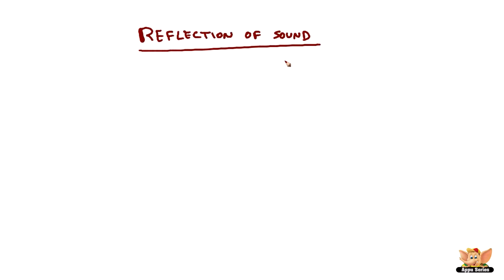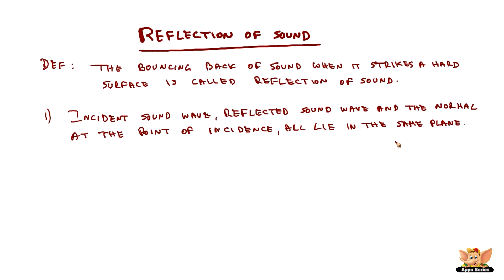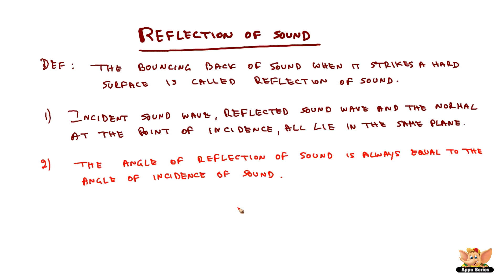Reflection of Sound